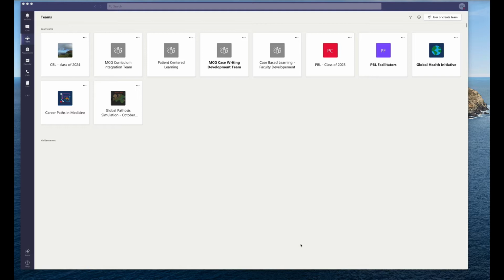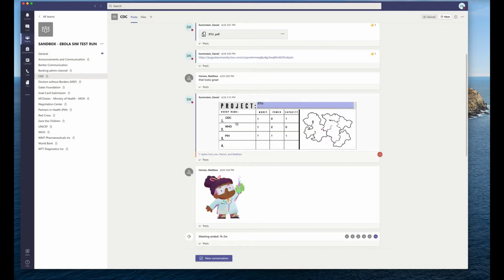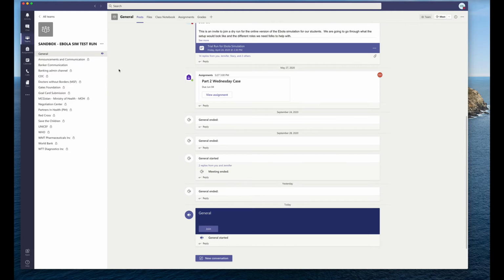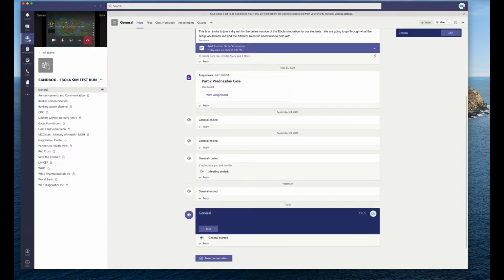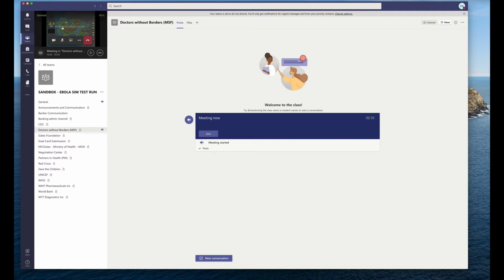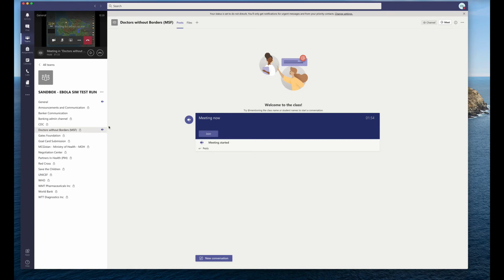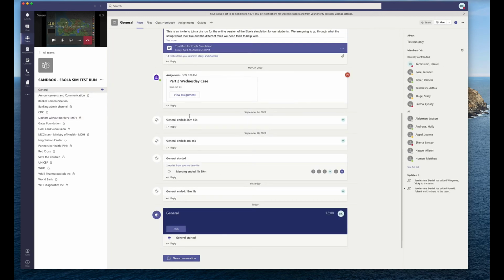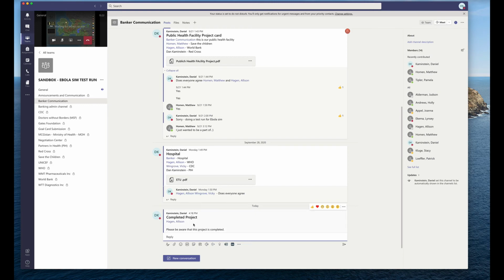Ebola Sim General Overview Instructors